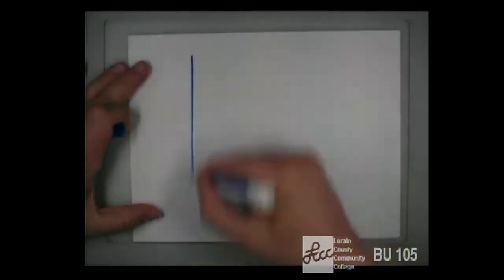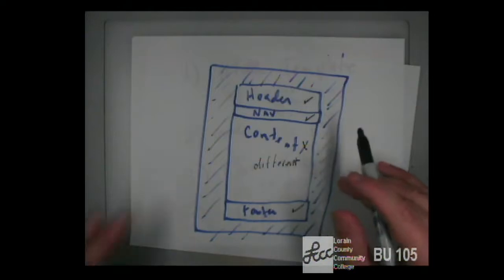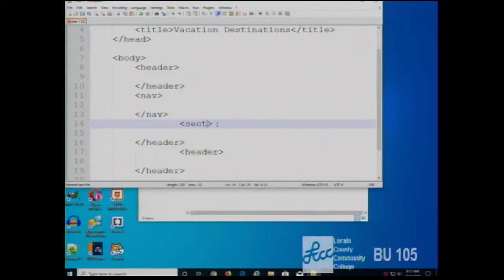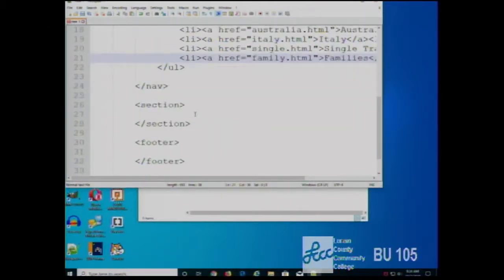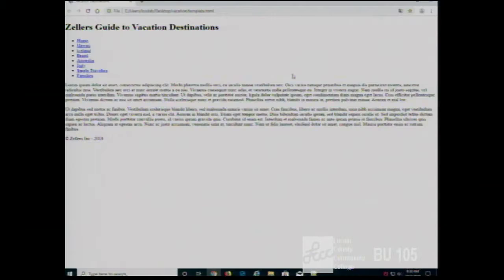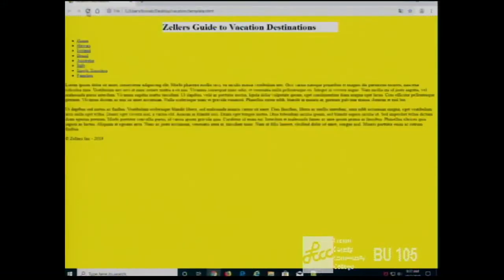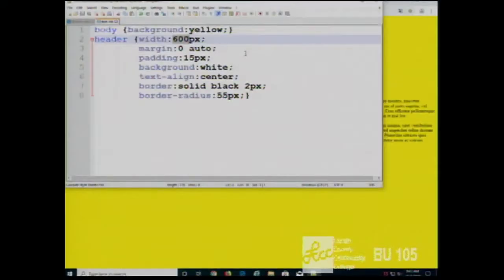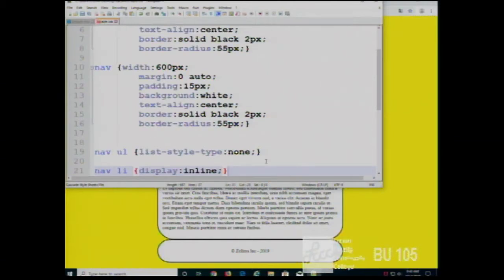CISS216 Fall 2019 Web Development Week 6, Lecture 2 October 2, 2019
Developing a Prototype from a Wireframe
CSS Layout